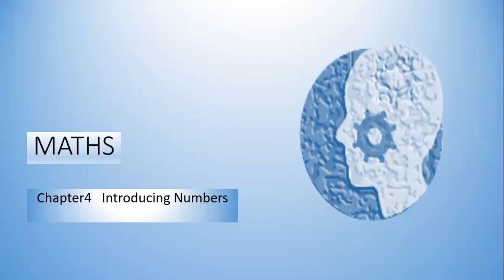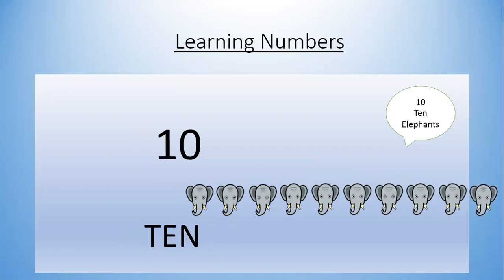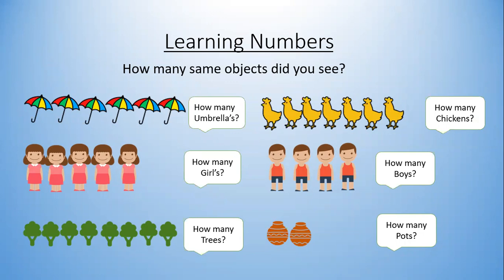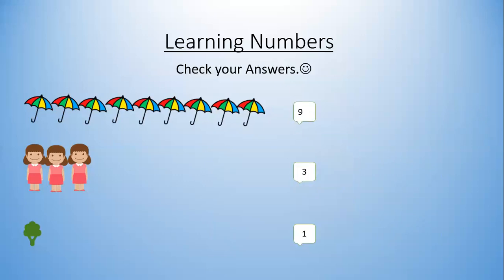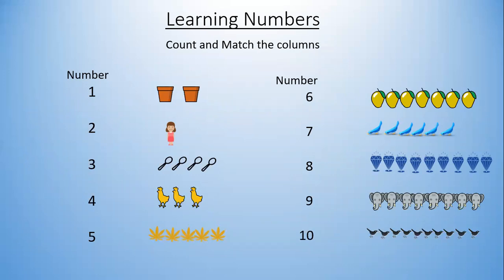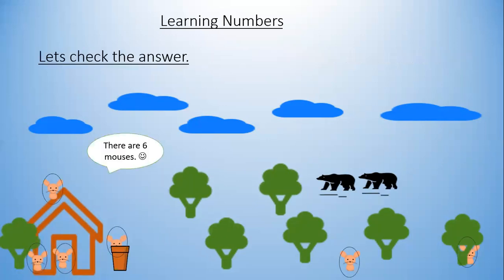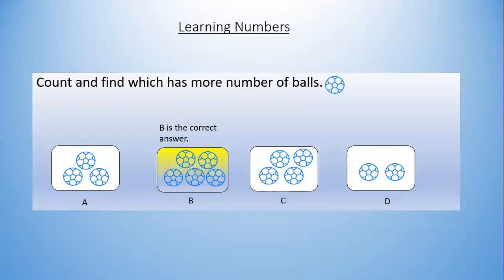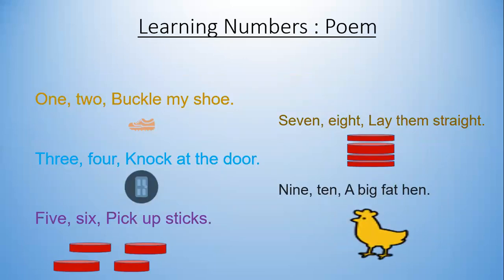Grade1- Maths - Chapter4 Introducing Numbers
Suitable for kids entering or completing Grade 1. This playlist covers the most commonly covered topics, including the ones we introduced to our kids. This may not be aligned to your school's curriculum. However, all the topics covered in this playlist are foundational and universal for all kids of this age.

You can find a diverse range of topics such as English, Math, Writing, Reading, Physical Education and Science